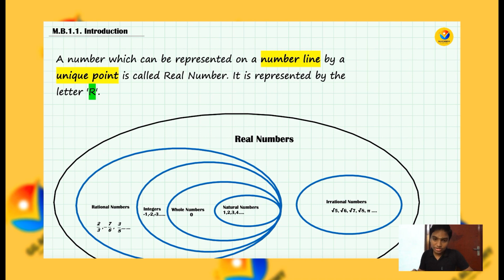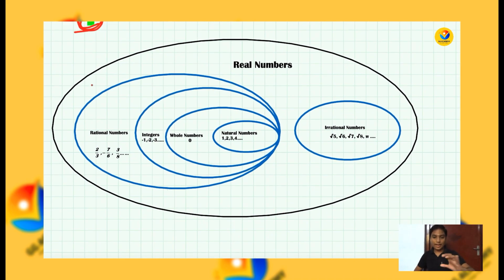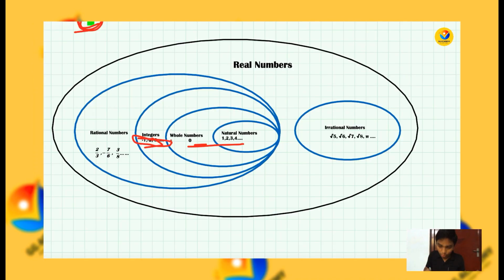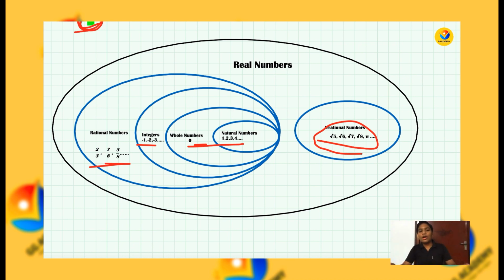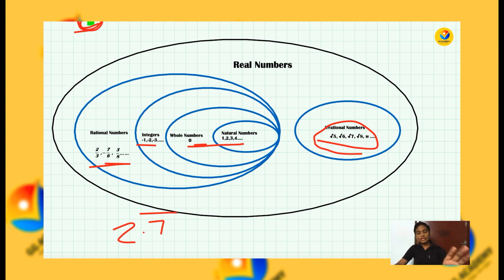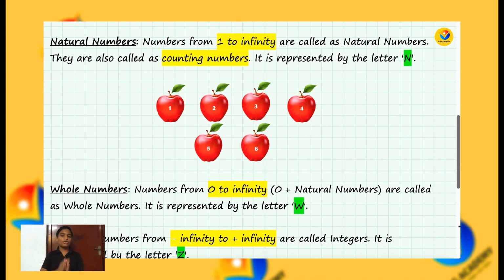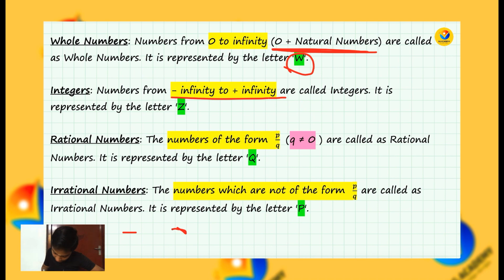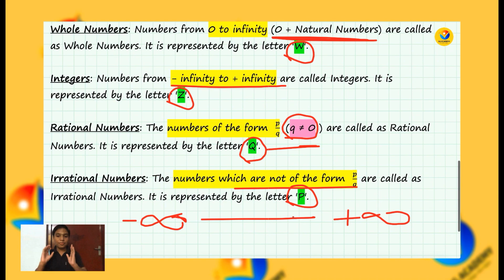Mathematics (Beginner Level) | M.B.1.1. Introduction | GG Academy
This video is about 'Introduction to Real Numbers'.

SYLLABUS: Central Board of Secondary Education (CBSE)
CHAPTER: Real Numbers
LECTURE CODE: M.B.1.1
TOPIC: Introduction to Real Numbers
TIMINGS: 08 minutes and 40 seconds

LEARNING OUTCOMES:
* You will be able to know what are real numbers.
* You will be able to know what are Natural numbers, Whole numbers, Integers, Rational Numbers and Irrational Numbers in a nutshell.